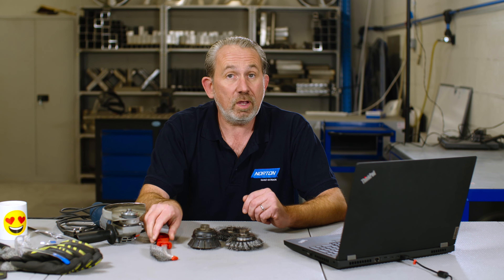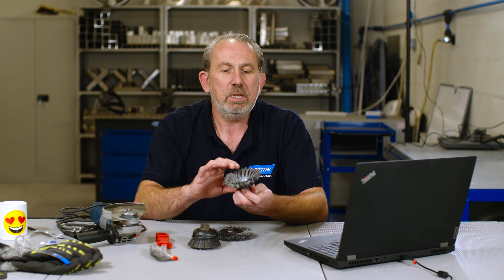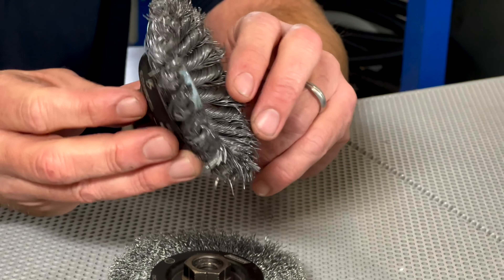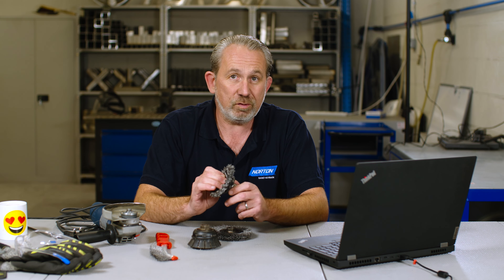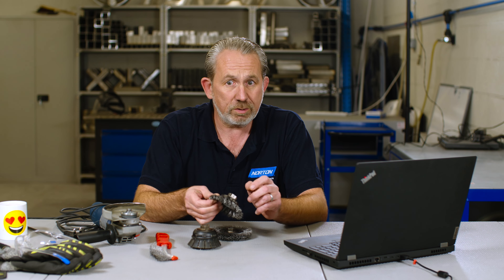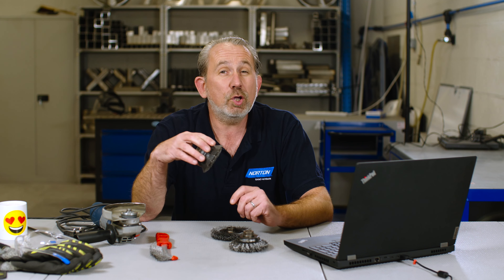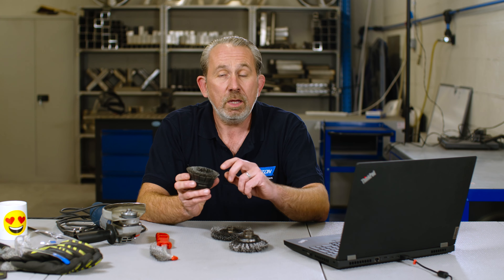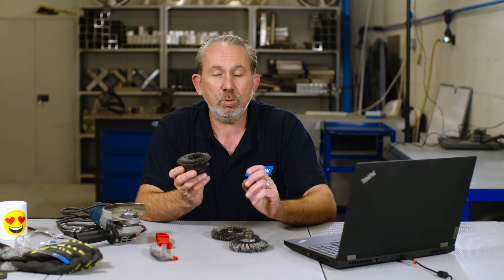ASK THE EXPERT: Can you use a wire brush on an angle grinder?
In this video,  Norton Expert Paul Gray explores